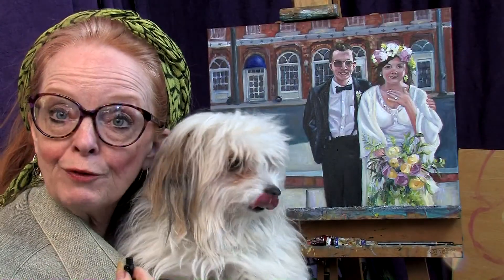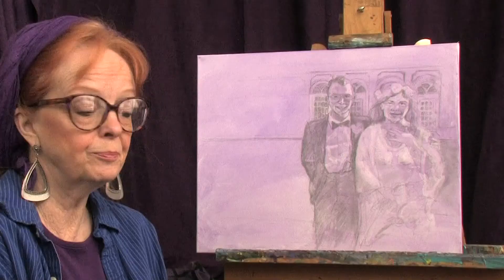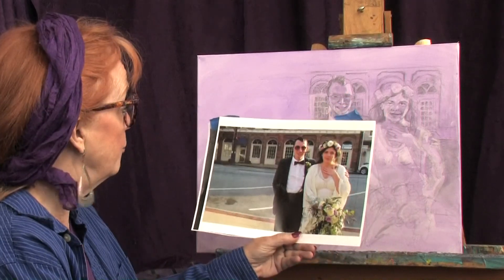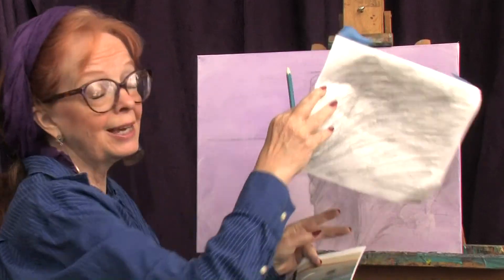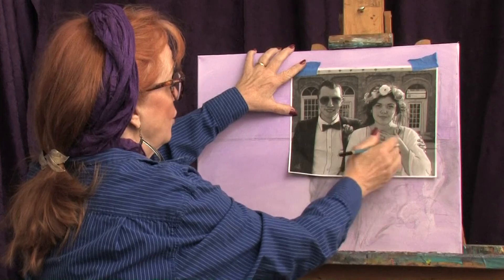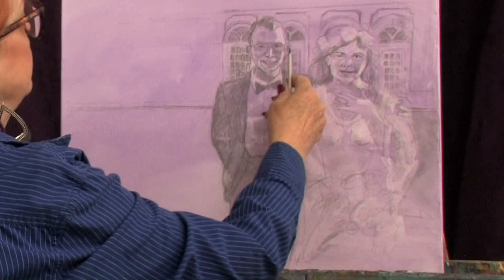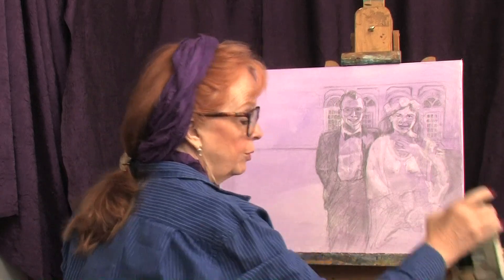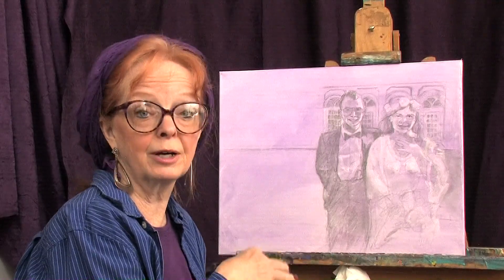Art Instruction/ Secrets to Painting an Accurate Portrait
In this episode, Nettie Kaye shares a secret method on transferring correct measurements from a photo to canvas when beginning a detailed portrait.

So many of you struggle so painfully with getting the drawing right that the experience of creating art becomes miserable!
 Of course the discipline of drawing and painting from life is the element that gives real artists that special flare to bring markings to life...but, when it comes down to making sure the likeness is there...there is no such thing as cheating!